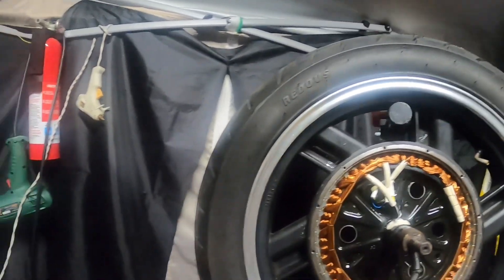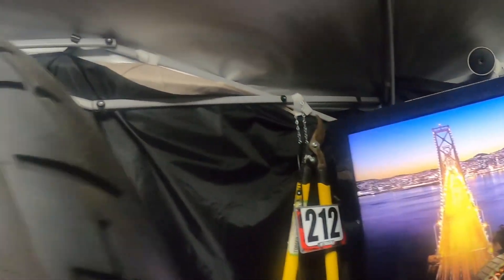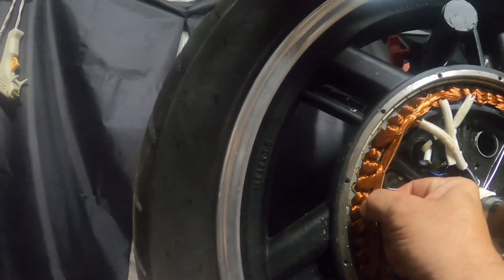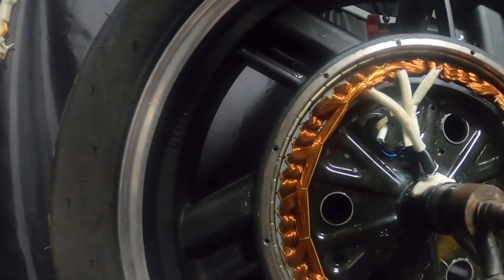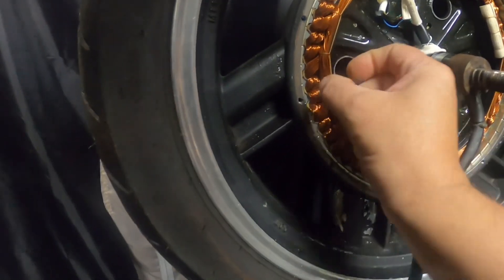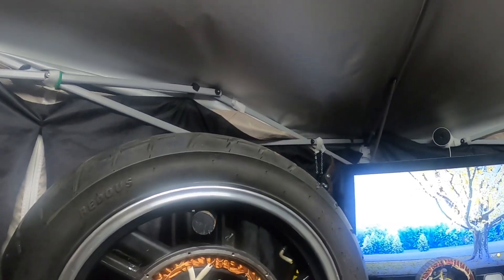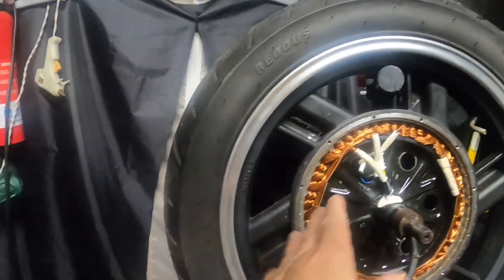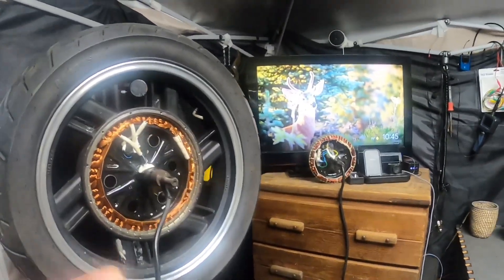5T motors quick video on why they can't handle as much power, a rough explanation to think about.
No it wasnt a hall sensor thats the fault it showed but you dont smell hall sensors, Not why his motor burned as he just put it thru some torture on a grueling ride but to other issues Ive seen recently You cant run an extreme amount of phase amps on a high turn motor they require less while lower turn motors need more power but dumping too many phase amps in your motor is a recipe for a burnt motor. Doesnt mean you cant run allot of power in watts but with a controlled amount of phase amps. The heat is a major factor but if your eye already having overheating issues you really need to pay more attention in this heat. higher turn motors coil wires are thinner because they have more turns but can't handle as much power for obvious reasons this is a quick explanation. I'll go over motor turns in more detail later. Now that's not 100 percent all of the reason obviously the that turns affect the motors impedance as well and that has a major effect on the efficiency but I it is a factor. again I'll go over now details in terms of rpms and power at a later date. Tacticool Dennins complete video on his ch